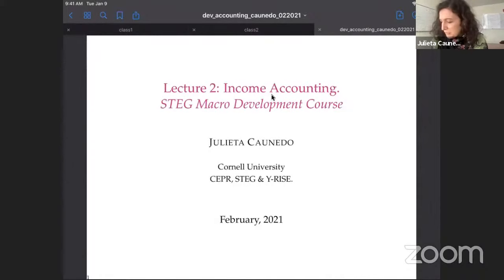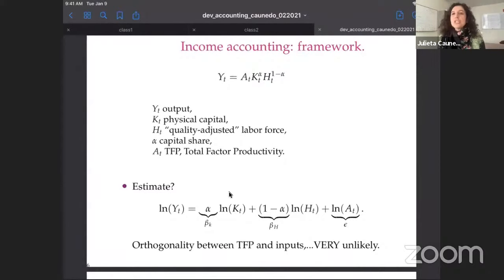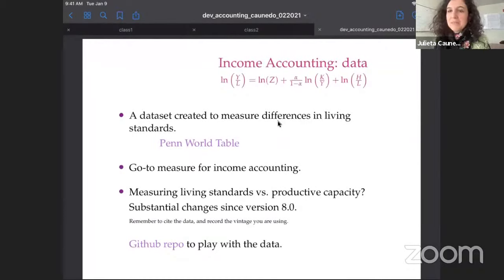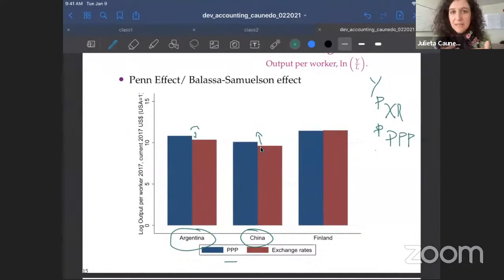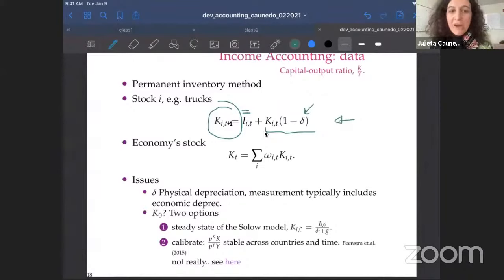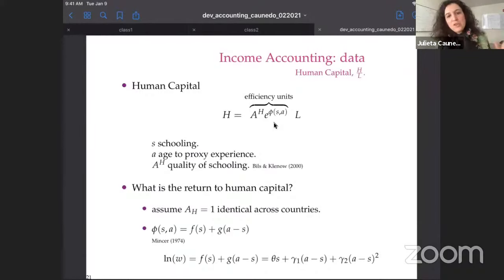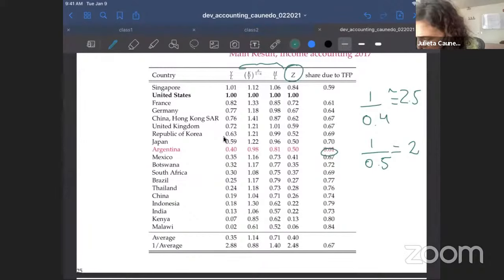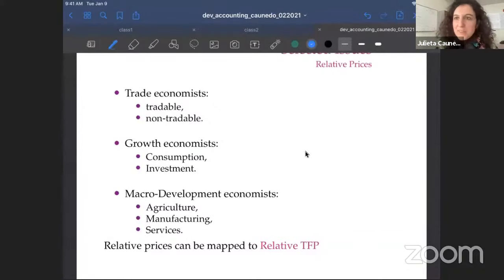Lecture 2: Development accounting: methods and findings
STEG Virtual Course on "Key Concepts in Macro Development" - Lecture 2: Development accounting: methods and findings by Julieta Caunedo (Cornell and CEPR).